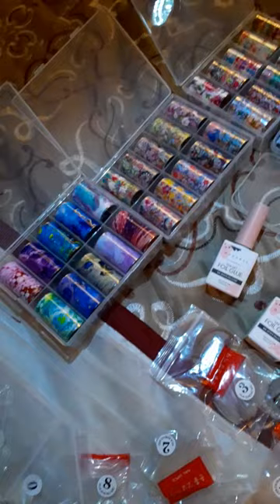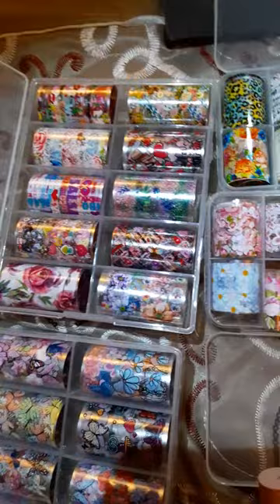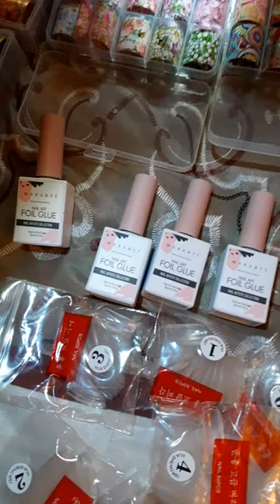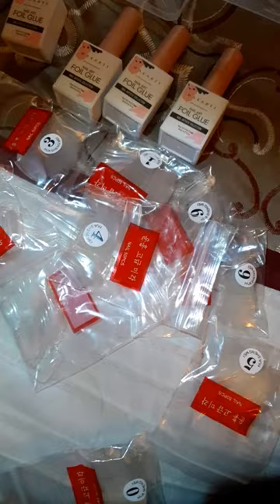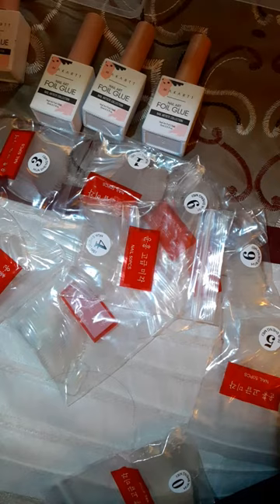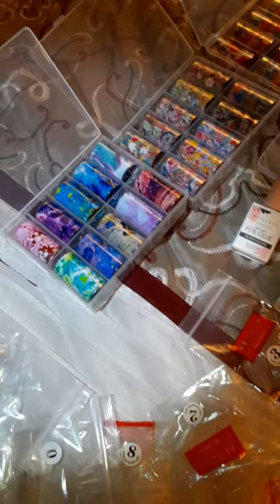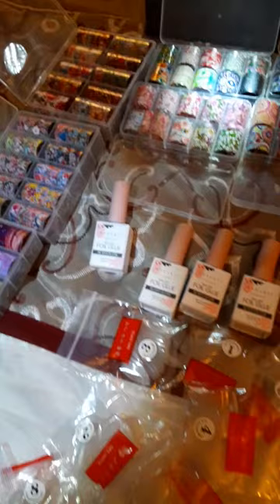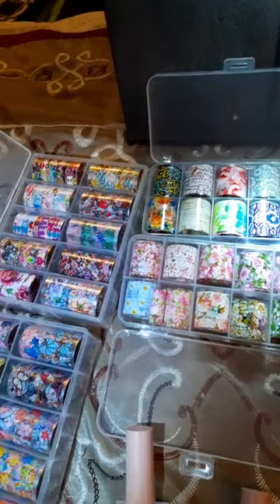Small Nail Haul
I paid for everything with my own money.
Makartt.com
Everything is from Makartt
Ballerina Nail Tips, 500pcs Full cover Nails ( clear )
Squoval Nail Tips, 500pcs.
Nail Foil
Nail Art Foil Glue